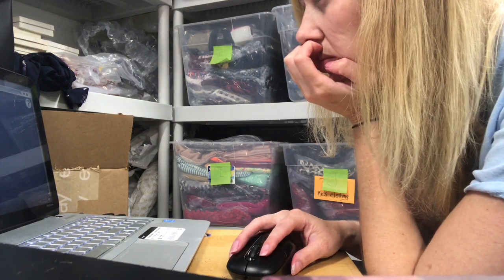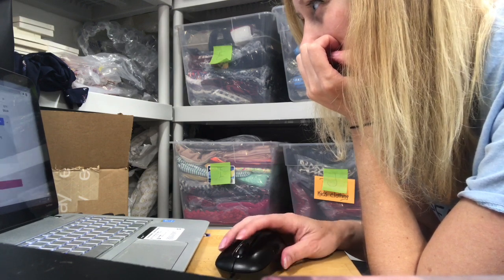Does List Perfectly Really Save YOU Time? | Brief Explaination & Demo on ListPerfectly | Reselling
Join List Perfectly below and make sure to use the code: GorJes

If you use my code above you will receive:
3 day money back guarantee so you can join risk free
1 winner will be chosen on Sept 1 for one month free of LP

It's a no brainer! At least give it the 3 day trial to see if you like it! You can cancel before the 3 days is up and be out no money!